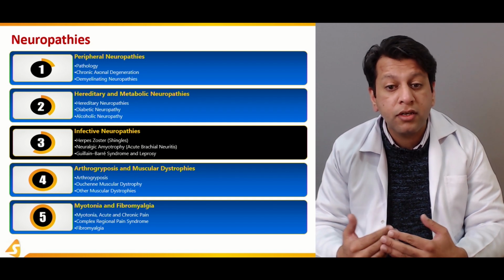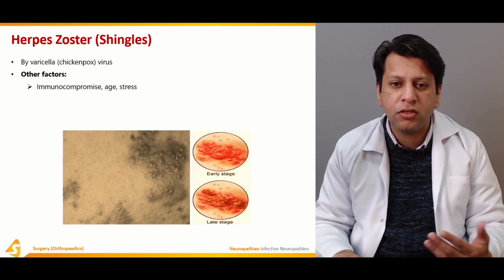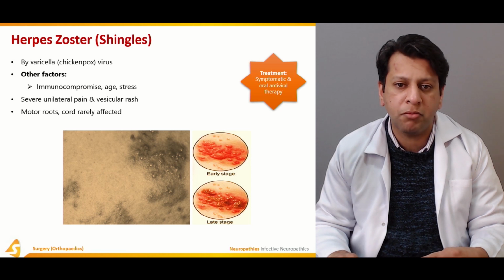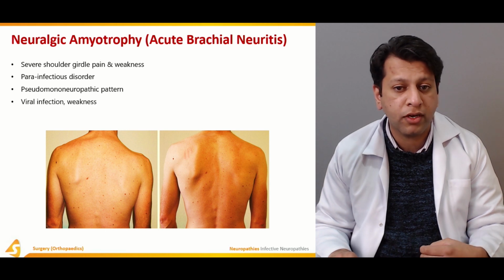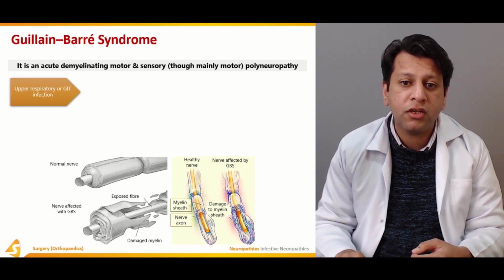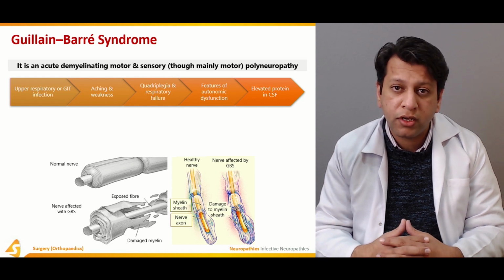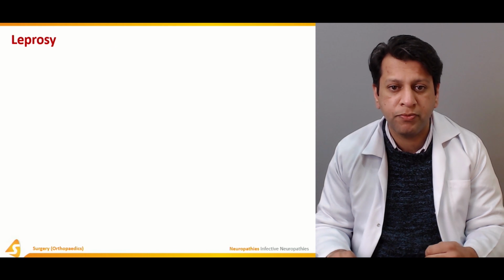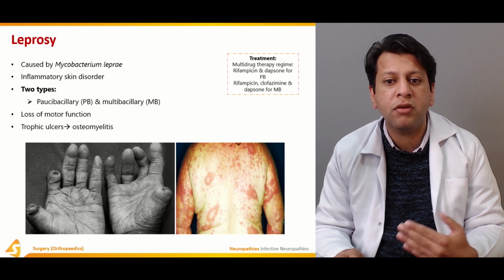Neuropathies - Infective Neuropathies